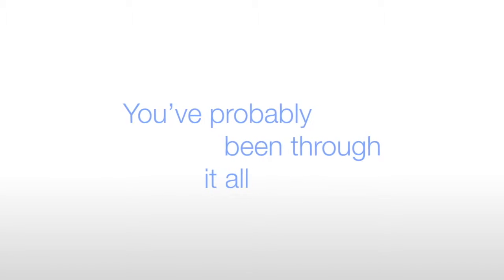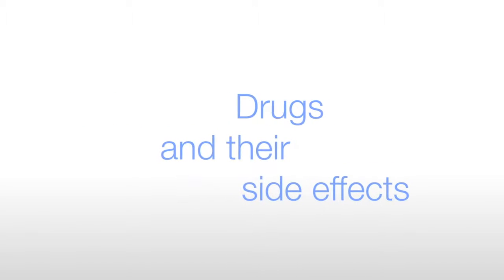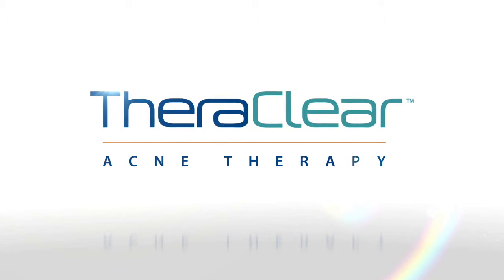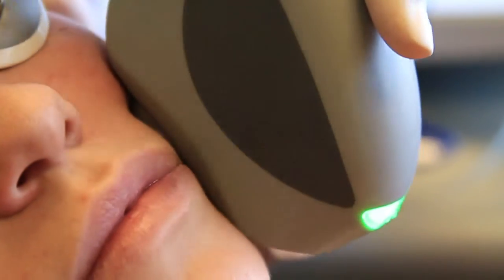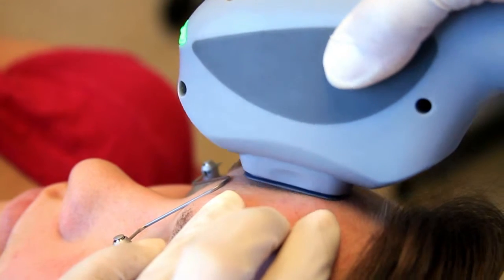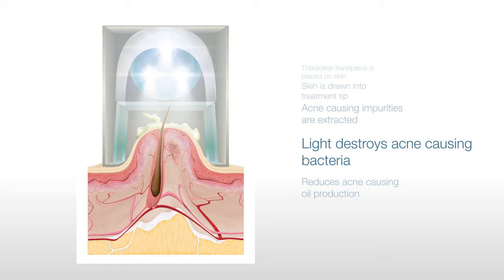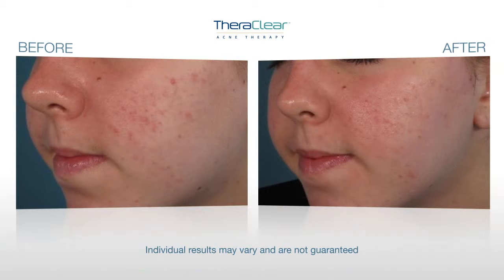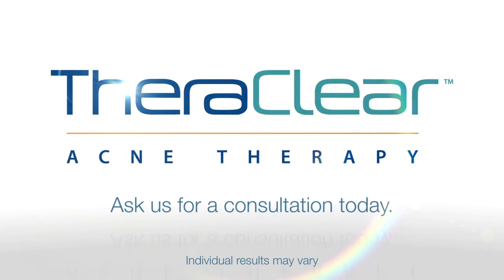TheraclearDemo 120422 01